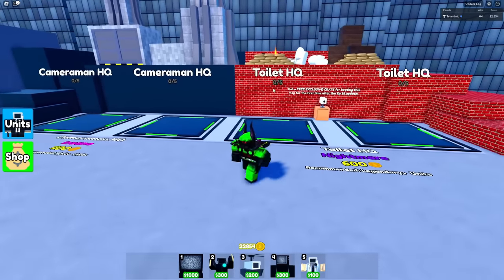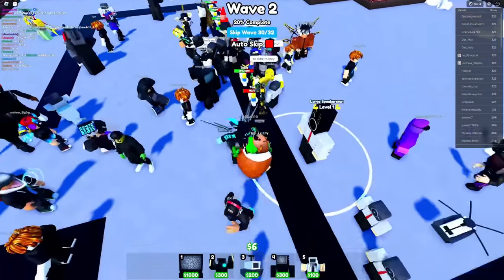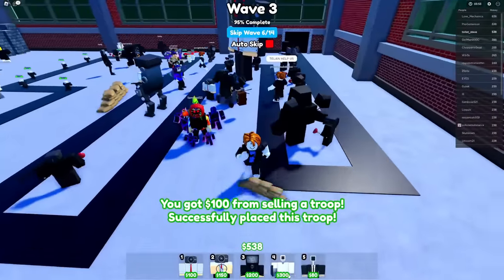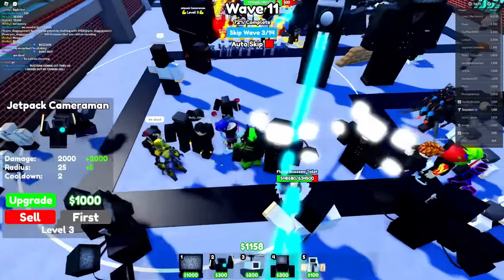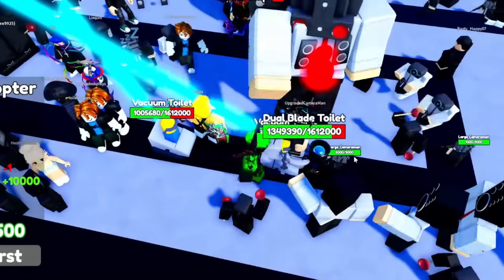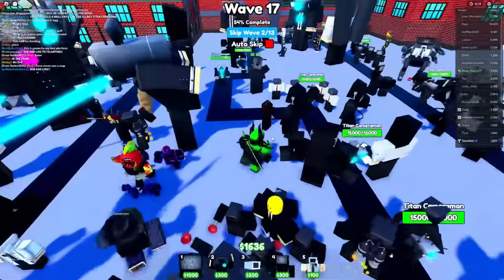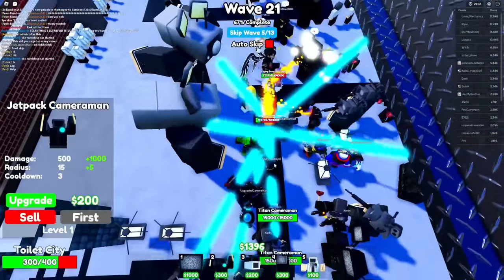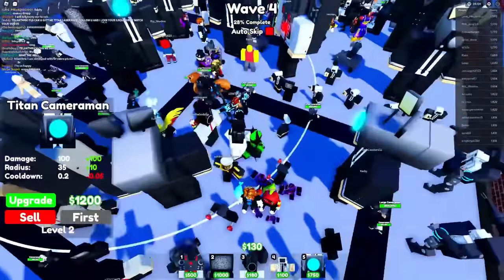I Put 100 PLAYERS in a SINGLE MATCH... (Toilet Tower Defense)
Toilet  Roblox Game!

This is a Roblox  Toilet game named Toilet Tower Defense!